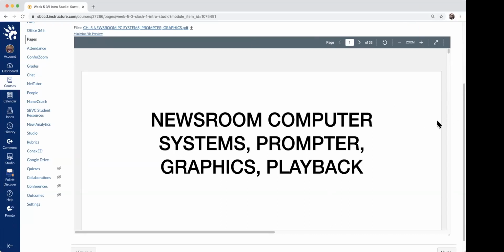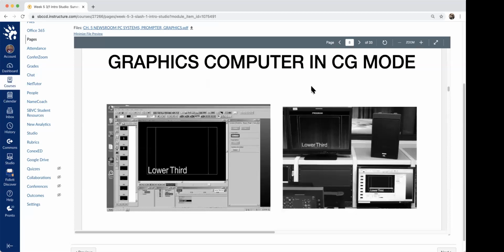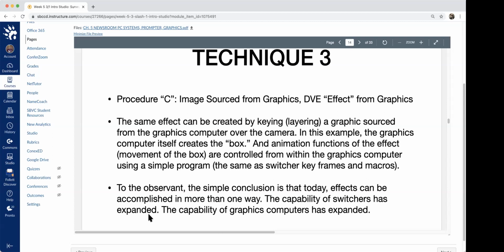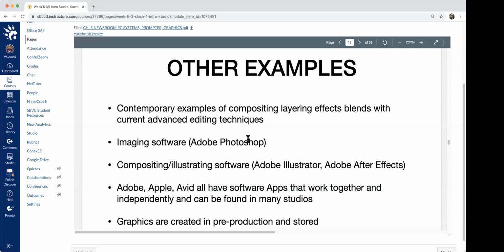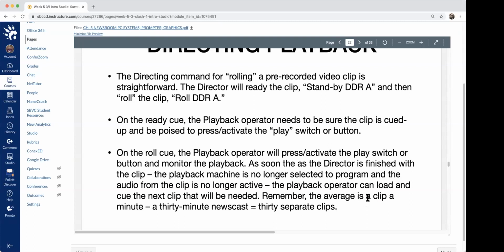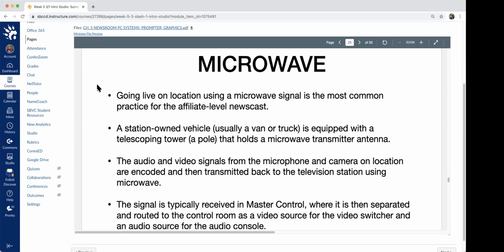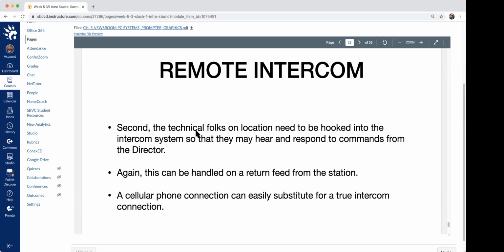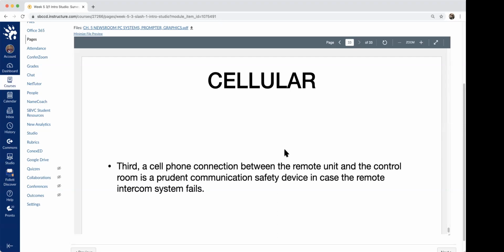Ch 5 Newsrooms Computer Systems, Prompter, Graphics, Playback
Chapter 5 of the text continues with newsroom and graphics content.